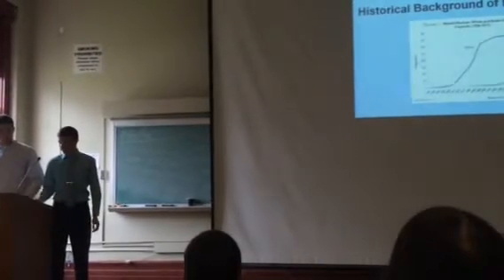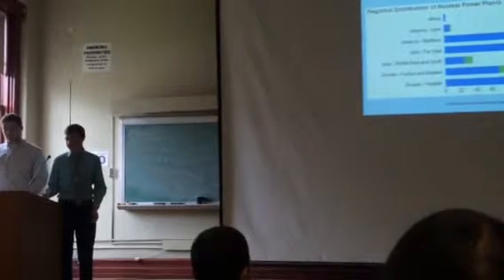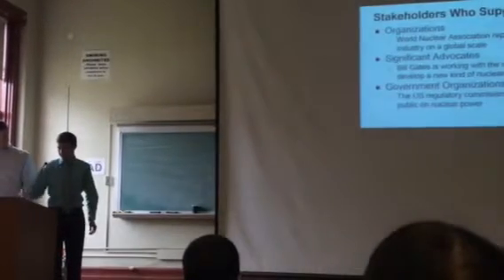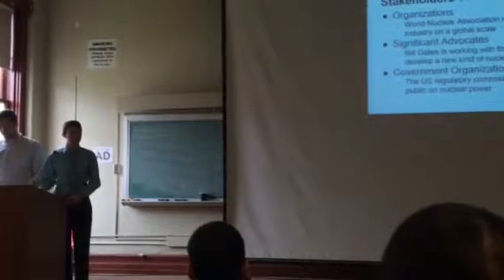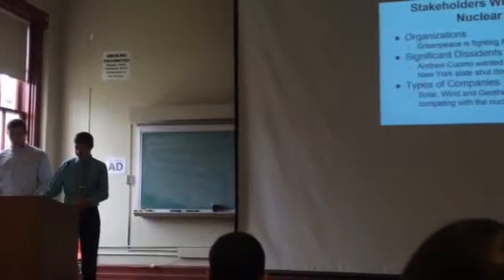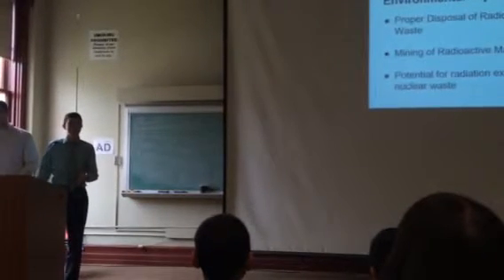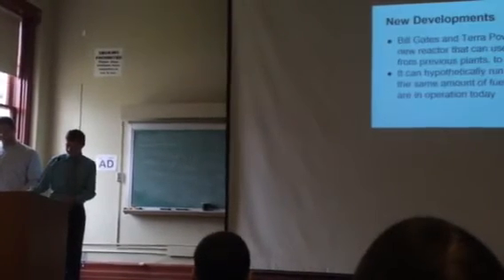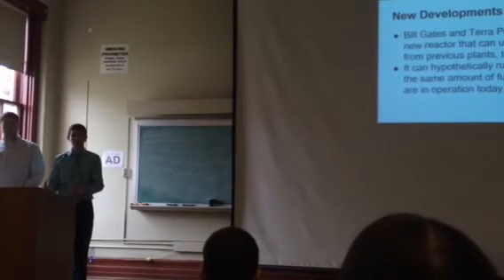Anthony's Nuclear Power RPI Project